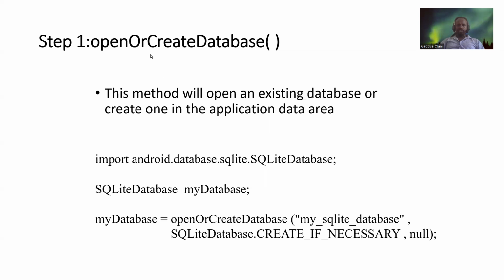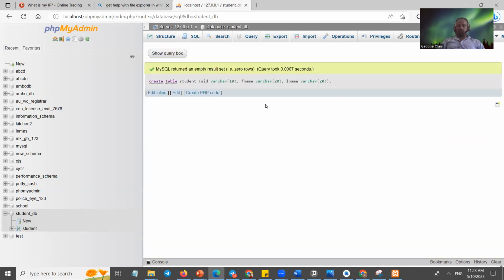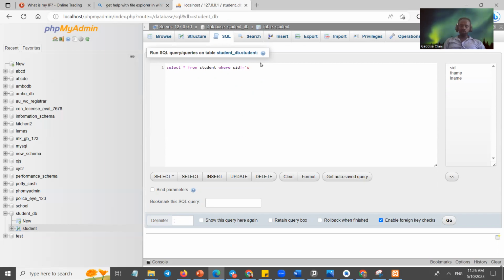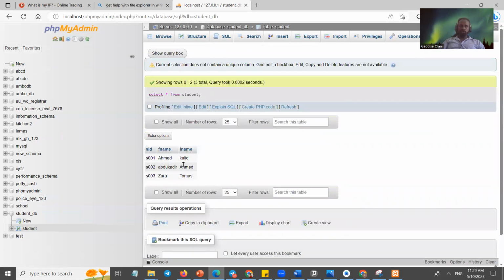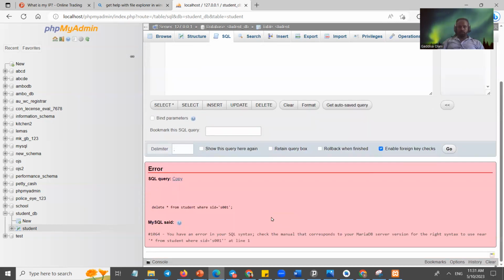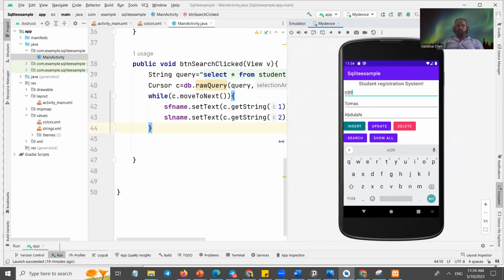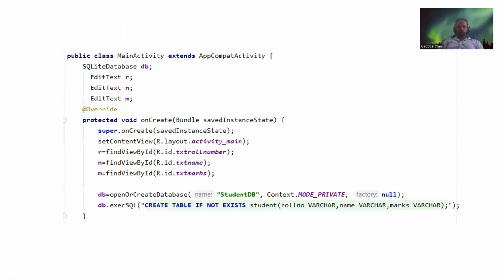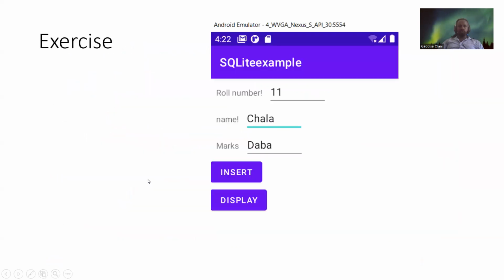Lesson 10 part 1( SQLITE Database)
SQLite is an in-process library that implements a self-contained, serverless, zero-configuration, transactional SQL database engine.  This lecture practically demonstrate how to use SQLite inside your application